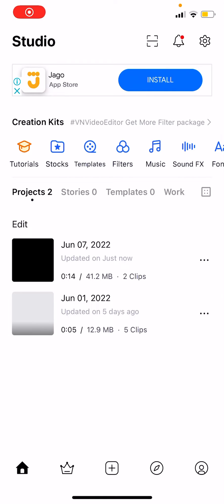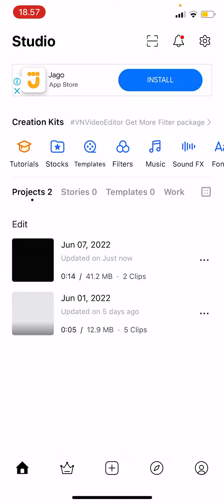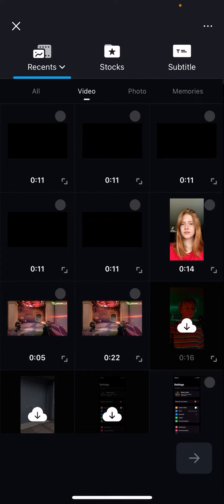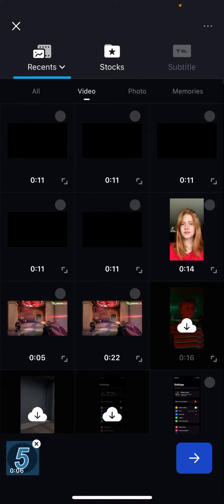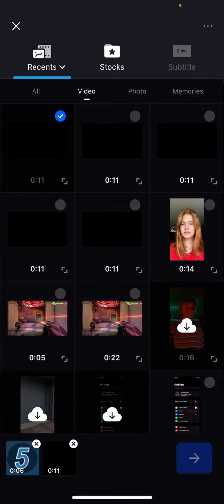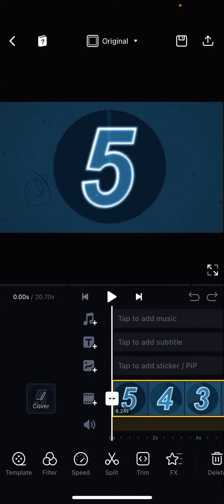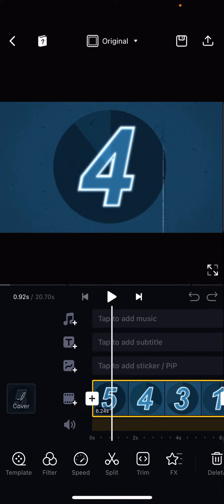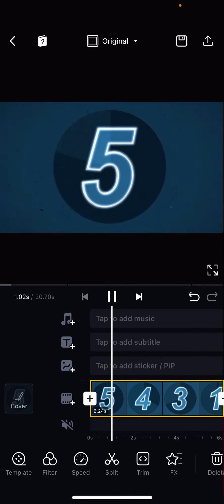How To Use Stock Videos In VN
Want to use stock videos in VN? Here's how you can do that.